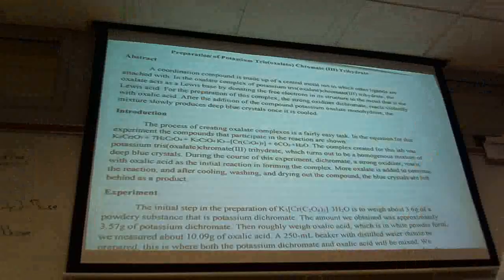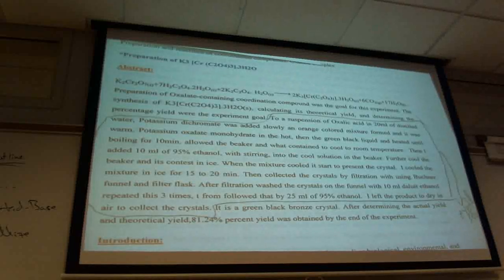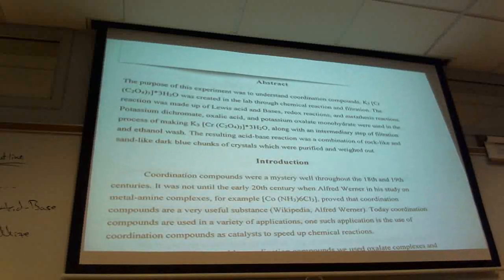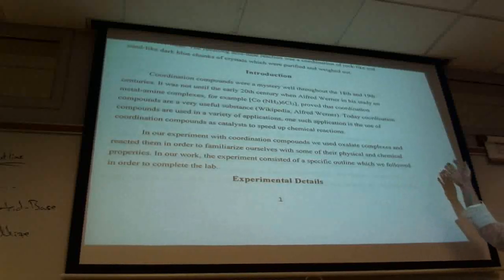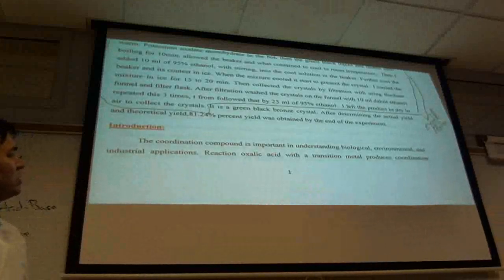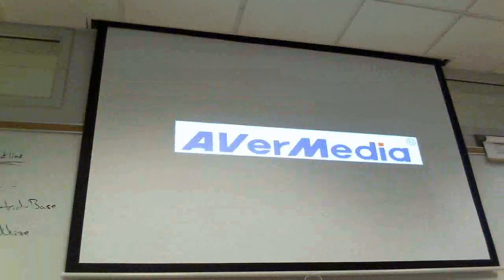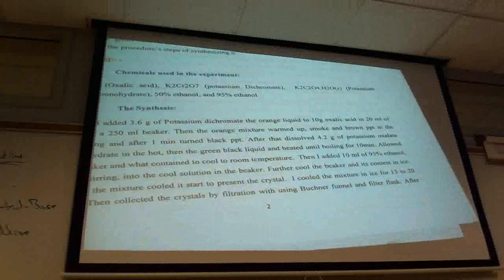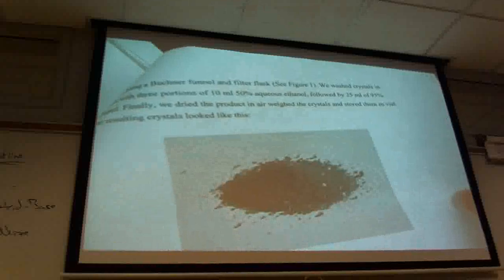Chem 1B 1242 02052015 pt2